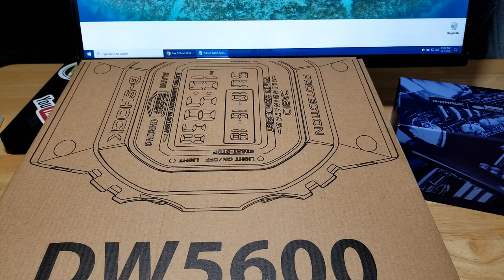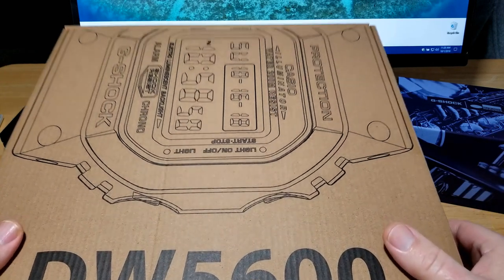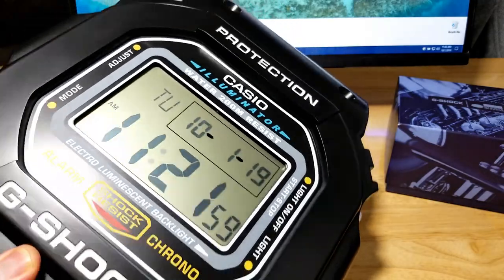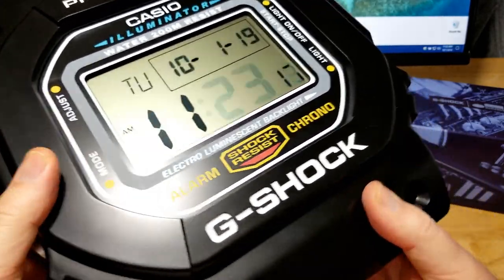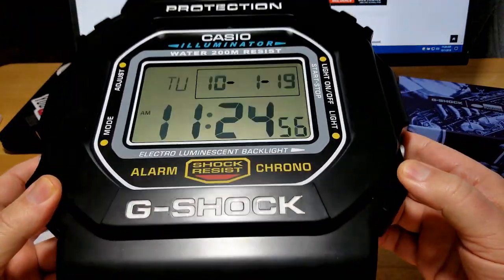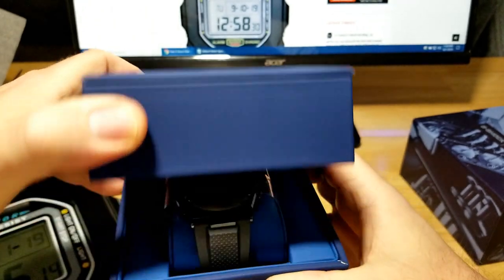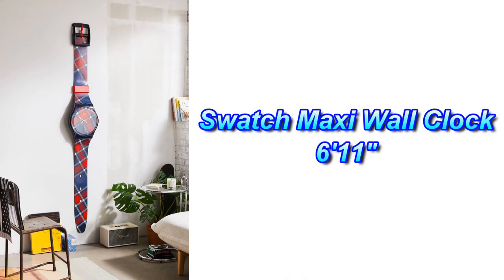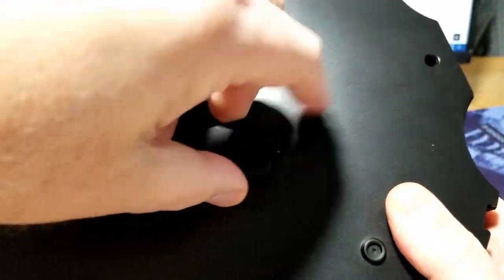Maverick Helps Me Review The New, Ultra-Cool G-Shock 5600 Wall Clock!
MAVERICKWATCHREVIEWS GSHOCKWALLCLOCK Guys this is simply one of the coolest things I've ever seen. Mav and I had a blast taking a look at this promotional wall clock from G-Shock. Unfortunately Topper is no longer running the promotion so if you'd like to make me an offer feel free. I'm also going to sell the Blue Note Records special edition G-Shock watch as well so make me an offer on that too if you'd like.

Camera: Samsung Galaxy S8
Editing Software: Power Director 17
Picture Editor: Adobe Photoshop